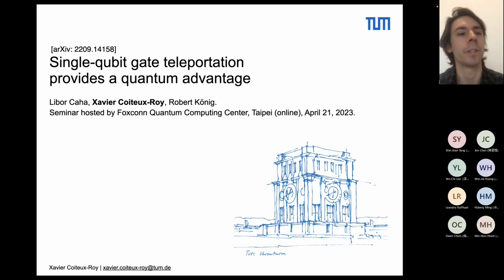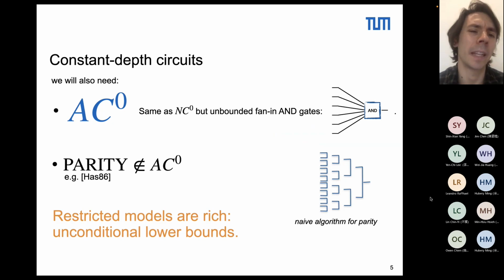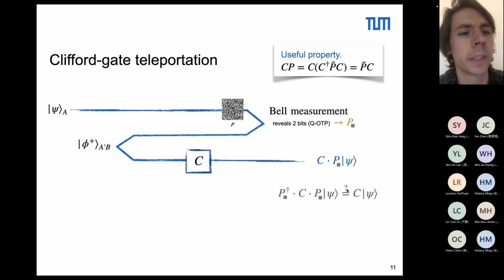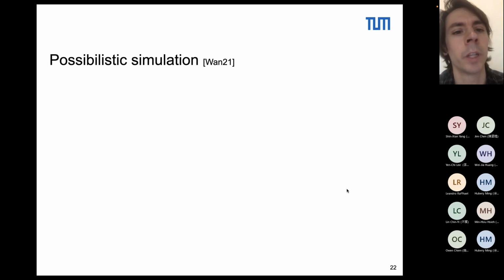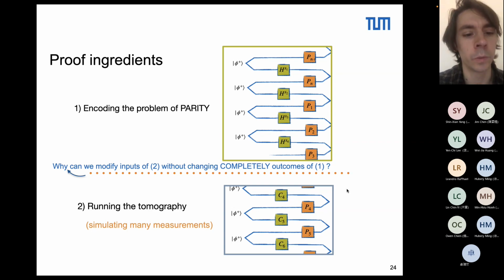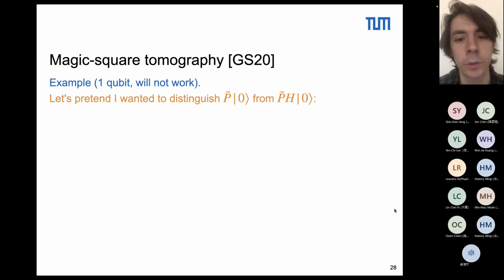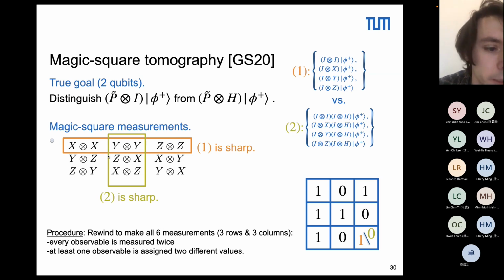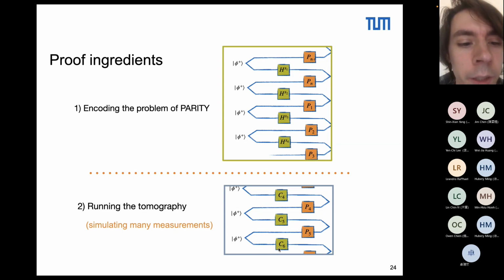Single-qubit gate teleportation provides a quantum advantage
Gate-teleportation circuits are arguably among the most basic examples of computations believed to provide a quantum computational advantage: In seminal work [Quantum Inf. Comput., 4(2):134--145], Terhal and DiVincenzo have shown that these circuits elude simulation by efficient classical algorithms under plausible complexity-theoretic assumptions. Here we consider possibilistic simulation [arXiv:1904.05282], a particularly weak form of this task where the goal is to output any string appearing with non-zero probability in the output distribution of the circuit. We show that even for single-qubit Clifford-gate-teleportation circuits this simulation problem cannot be solved by constant-depth classical circuits with bounded fan-in gates. Our results are unconditional and are obtained by a reduction to the problem of computing the parity, a well-studied problem in classical circuit complexity.